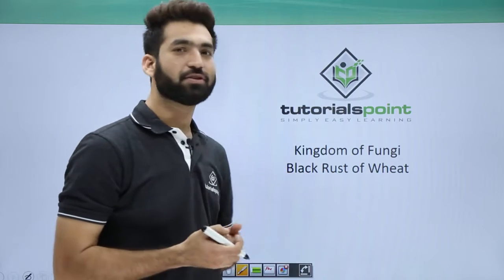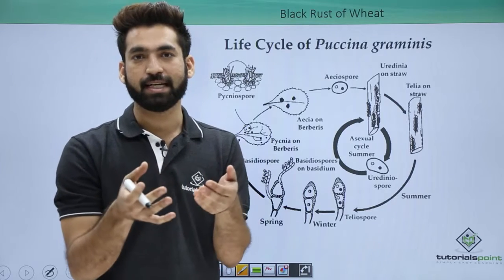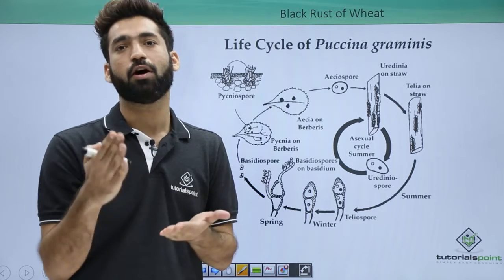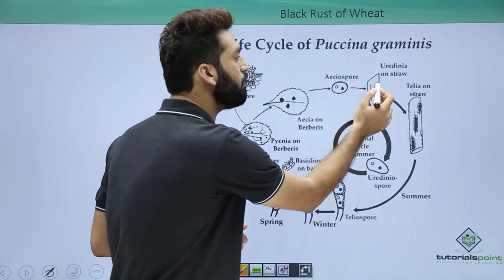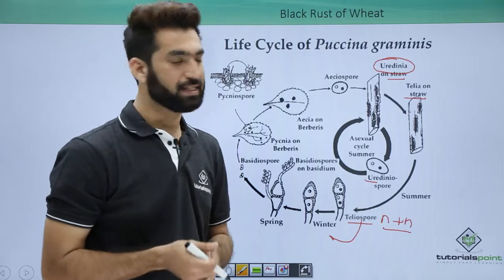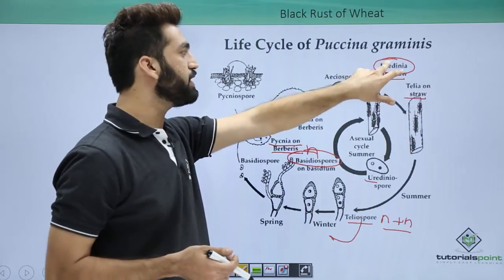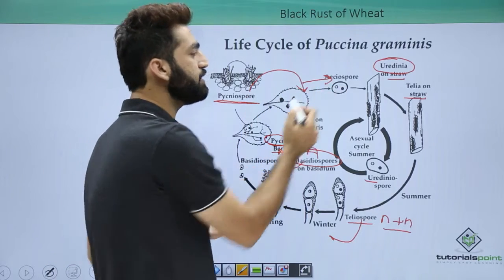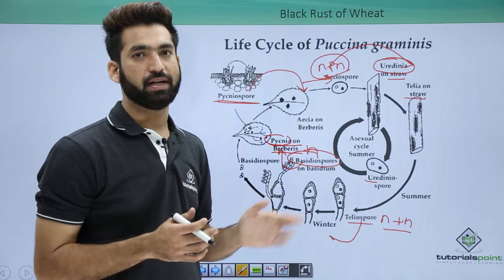Class 11th – Kingdom Fungi - Black Rust of Wheat | Biological Classification | Tutorials Point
Kingdom Fungi - Black Rust of Wheat